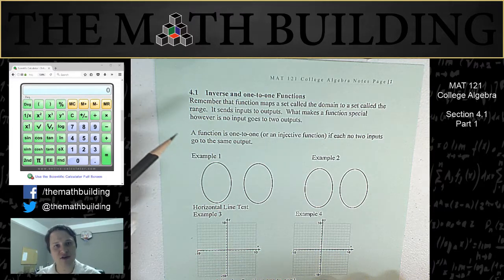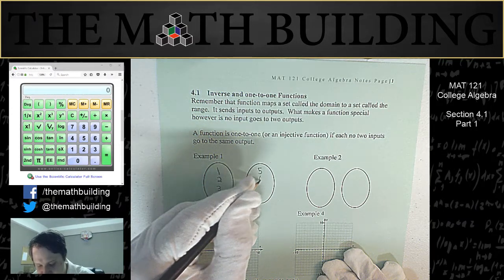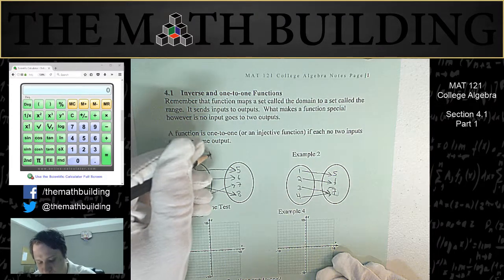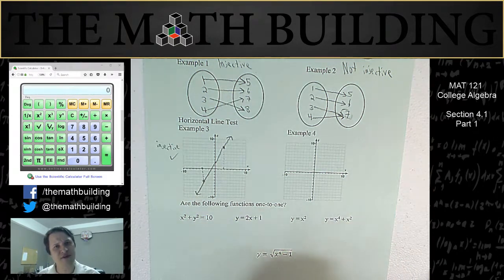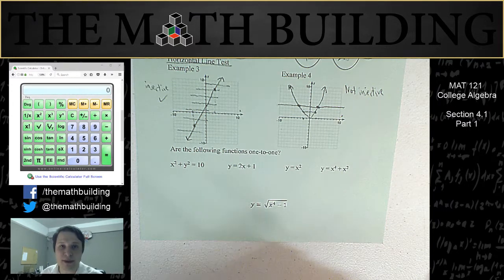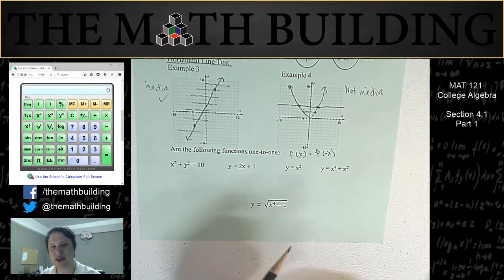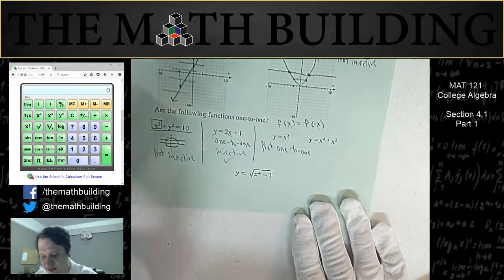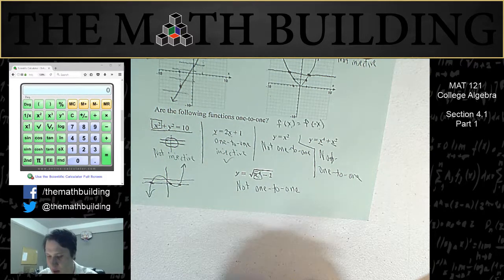MAT 121 4.1 Part 1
Injective or one-to-one functions